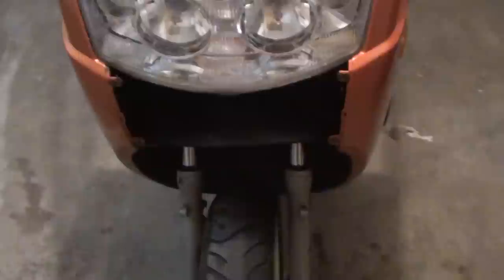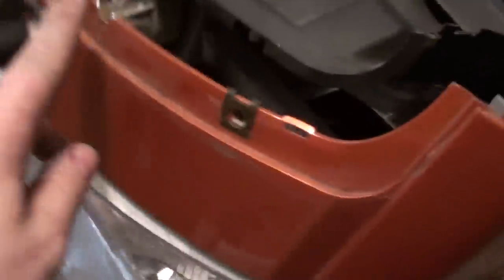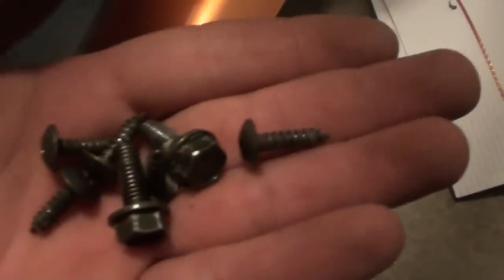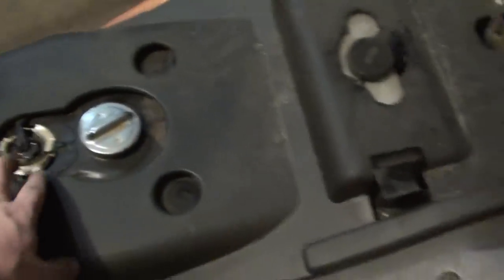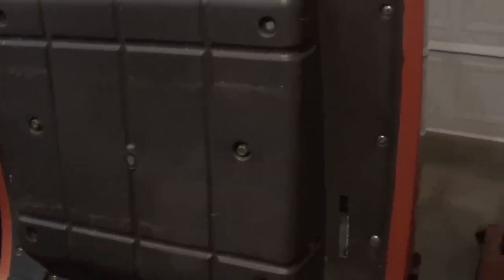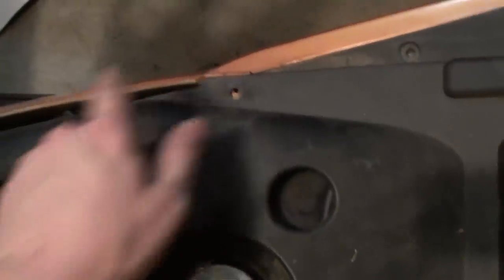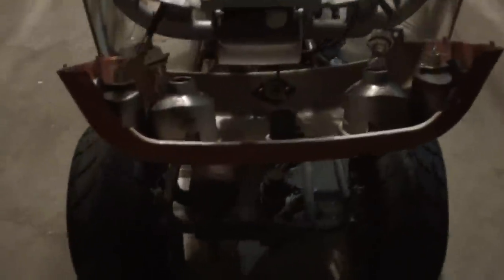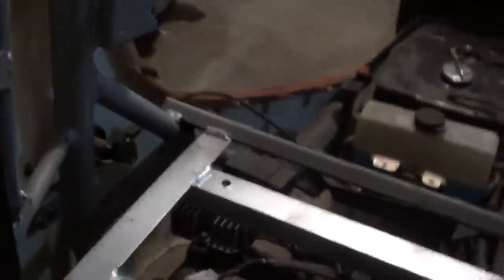Auto Moto Disassembly(2/3)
This is a video on how to disassemble the Auto moto 3 wheel scooter